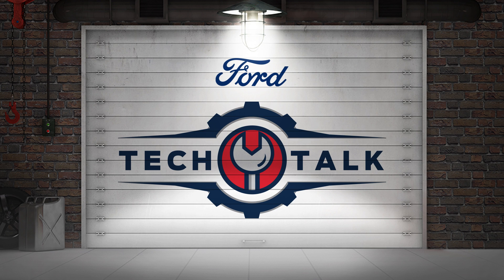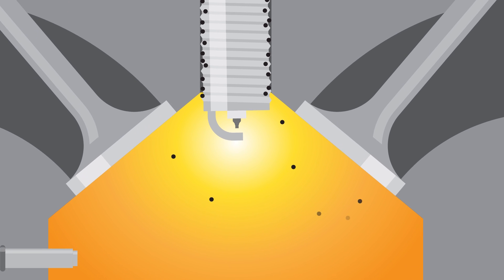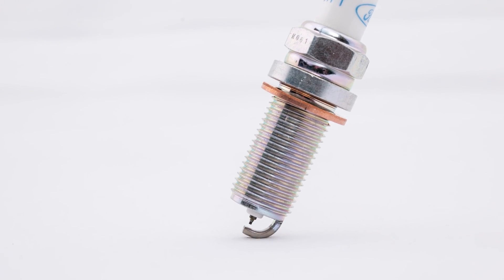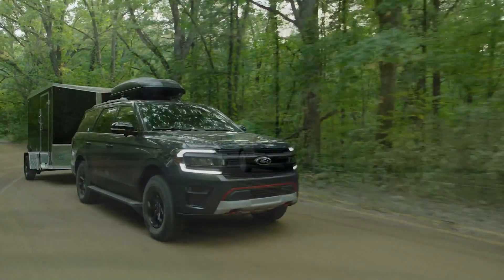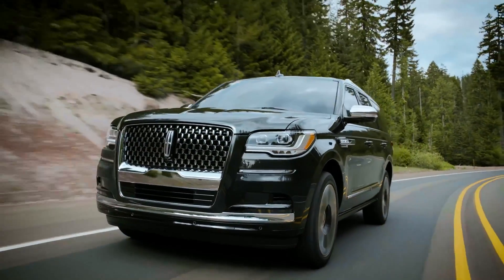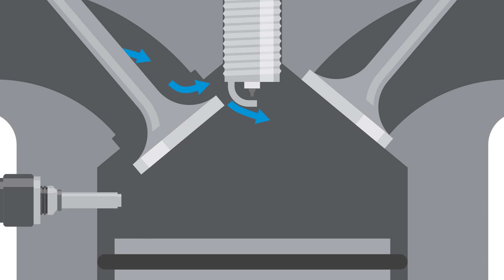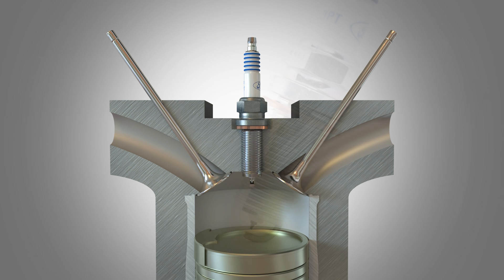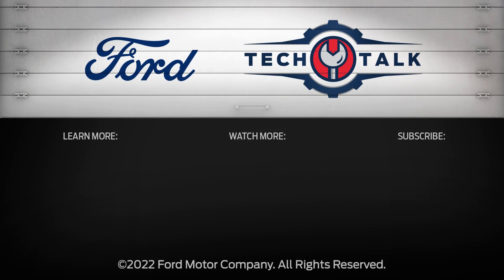Motorcraft Index Spark Plugs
Vehicles like the new F-150, Ford Raptor, Ford Expedition and Lincoln Navigator use a new type of spark plug called the single-ground electrode plug. These plugs provide a high-efficiency energy transfer and improved mid-load fuel efficiency due to a longer arc length. They also have a slightly different installation process. Improper positioning and installation of single-ground electrode spark plugs can allow for the build-up of dirt and carbon deposits and potentially lead to an engine misfire. This video shows you how the new type of plugs work and how to install them properly. Learn more about proper plug seating, and how to service these new Ford and Lincoln vehicles correctly. Also, find out why Motorcraft is the best choice for replacement single-ground electrode spark plugs.

For parts or parts ordering information, consult your local Ford or Lincoln dealership, Motorcraft Authorized Distributor, or visit us

Ford Motor Company, a global automotive industry leader based in Dearborn, Michigan, manufactures or distributes automobiles across six continents. With 194,000+ employees and 66 plants worldwide, the Company’s automotive brands include Ford and Lincoln. The Company provides financial services through Ford Motor Credit Company. For more information regarding Ford and its products worldwide, please